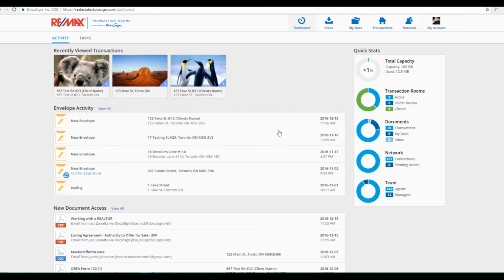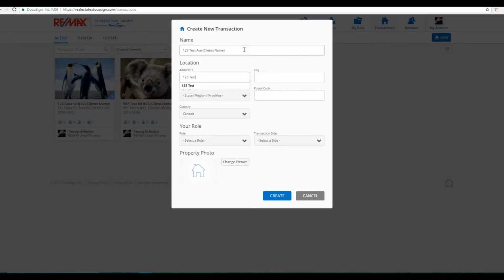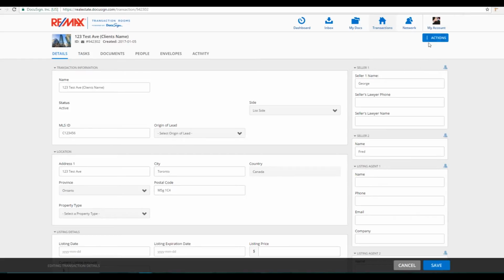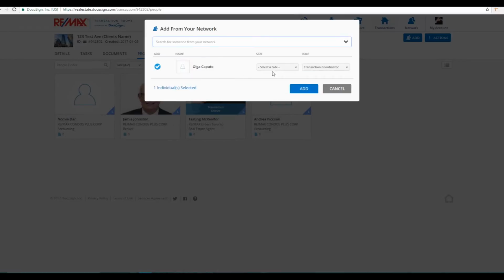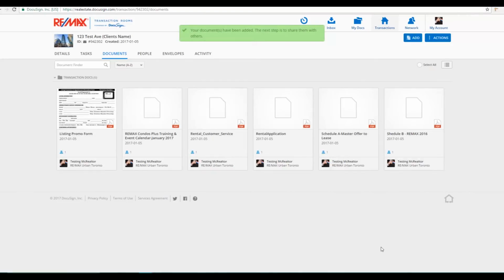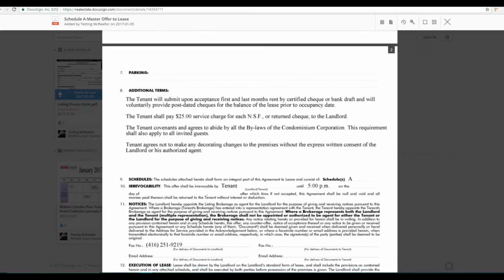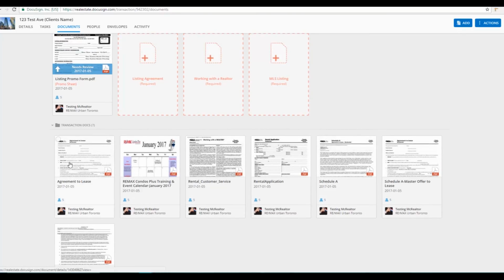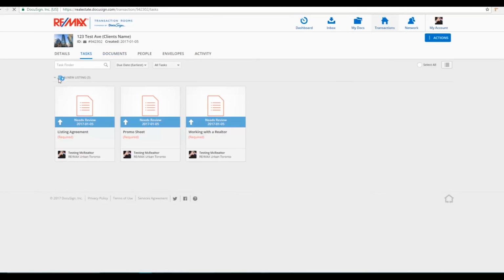DocuSign Submitting Paperwork for RE/MAX Condos Agents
How to submit a new listing to Admin using DocuSign